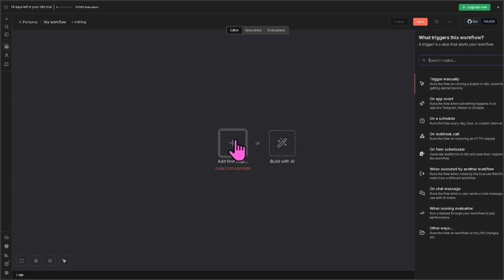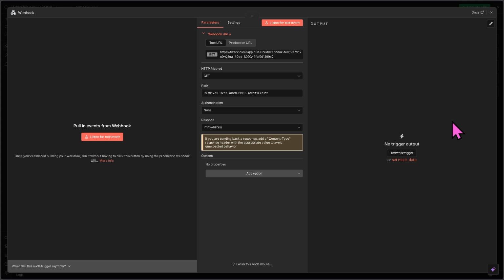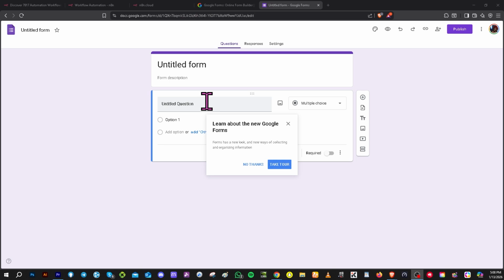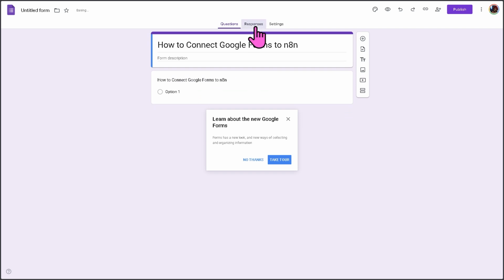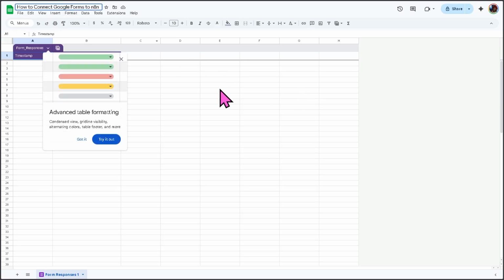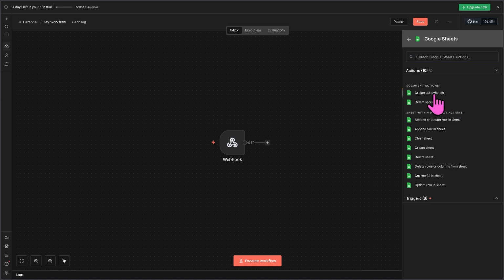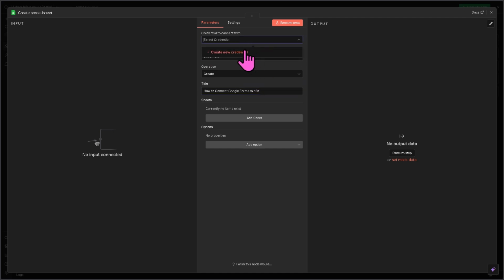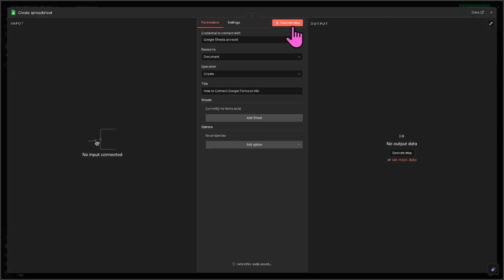How to Connect Google Forms to n8n in 2026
How to Integrate Google Forms with n8n

Learn how to connect Google Forms to n8n and automate everything from form submissions to notifications, databases, and workflows. This complete step-by-step guide explains how Google Forms integration works with n8n, including the most reliable methods using Google Sheets as a bridge, Google APIs, and webhooks. You’ll learn how to capture form responses in real time, trigger n8n workflows automatically, and send data to tools like Slack, email, MySQL, Airtable, CRMs, or custom APIs.

This guide helps you build powerful Google Forms automations with n8n for productivity, marketing, and operations.